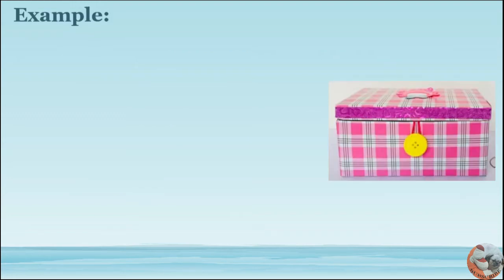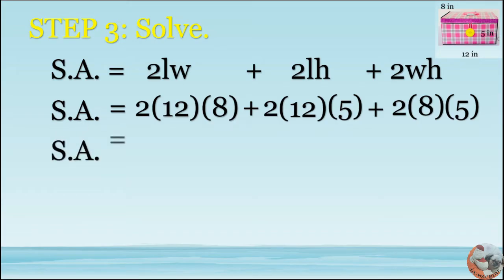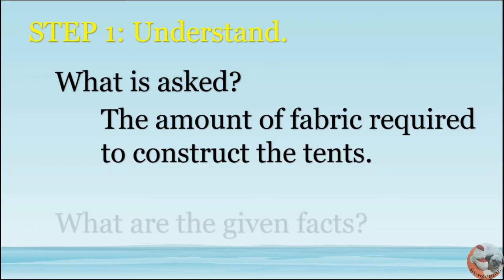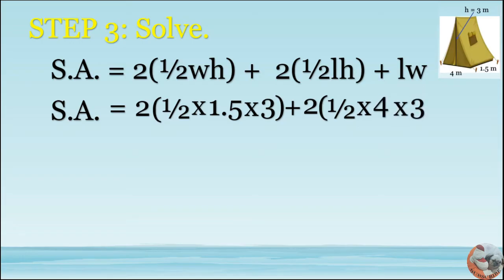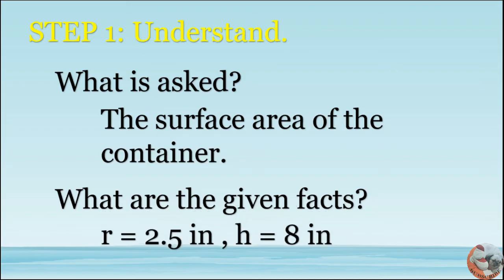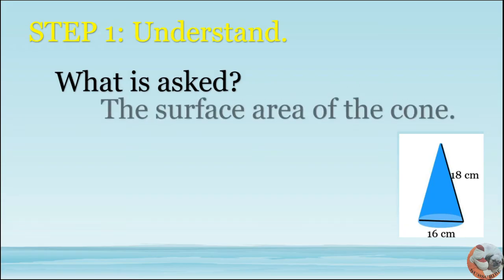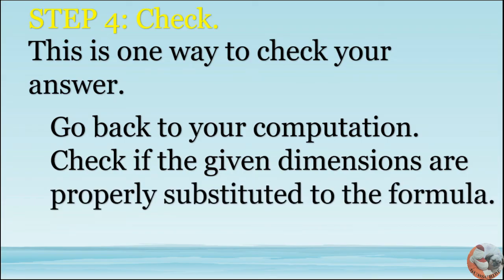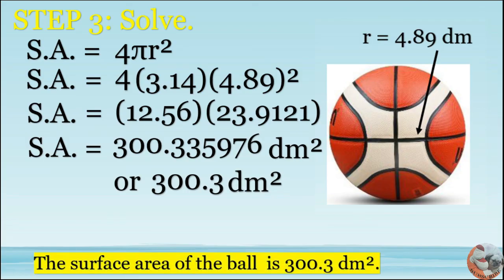Quarter 3 Week 9 Grade 6 Mathematics (MELC Based)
The learner solves word problems involving measurement of surface area. (M6ME-IIIj-94)